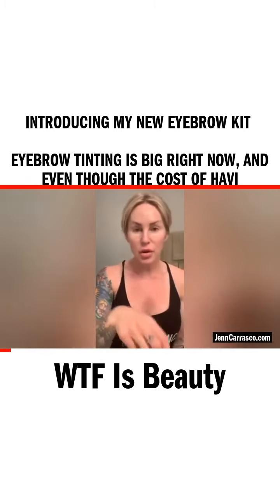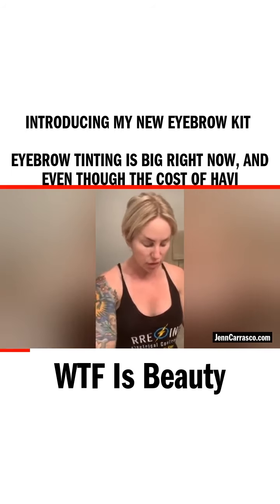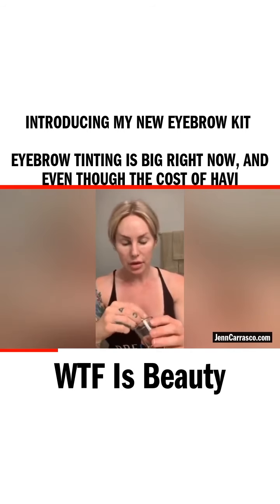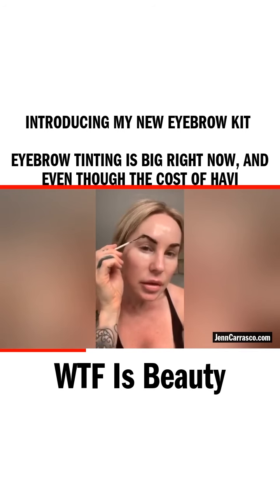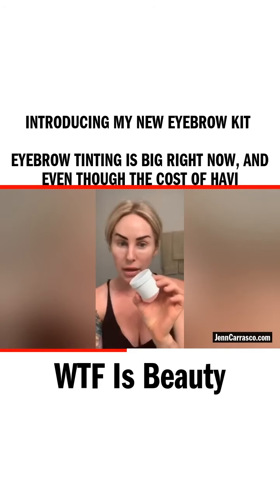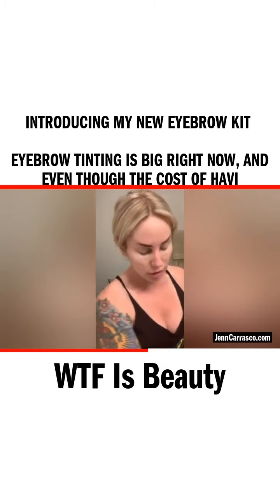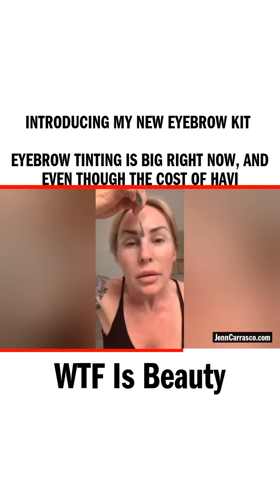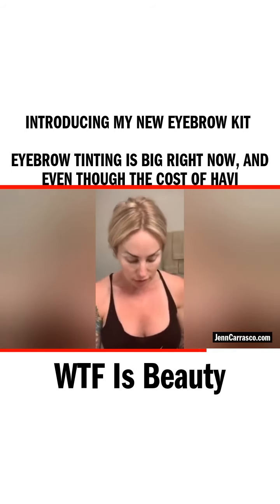Introducing my new eyebrow kit Eyebrow tinting is big right now, and even though the cost of havi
Introducing my new eyebrow kit

Eyebrow tinting is big right now, and even though the cost of having it done professionally is relatively low, it still requires a time commitment and regular appointments. Since we don't always have time for that kind of maintenance, I've rounded up a professional at home kit so you can achieve and keep your brows maintained without having to worry about booking an appointment and taking an hour out of your day every four to six weeks.

If you dye your hair a shade different than your natural hue, you naturally have really light brows, or you just want to have the boldest brows possible, then you may have already discovered eyebrow tinting. And if that's the case, then you've probably discovered what a pain it is to have to keep them up. Eyebrow tinting starts to fade anywhere from 4-6 weeks which is basically having to get in to get them done once a month. And seriously, who has time for that?
Whether you want to totally DIY your brows, or are just looking for something to help you go a little longer between appointments, and best of all there is mono appointments necessary.

Kit includes: (30 treatments)
Wax strips
Wax sticks
Microwaveable Wax pot
Developer
Tint
Powder

You like what You see, Sign Up for more Information...
The only limit is the one in between your ears.

I can't wait to get to know you! Please reach